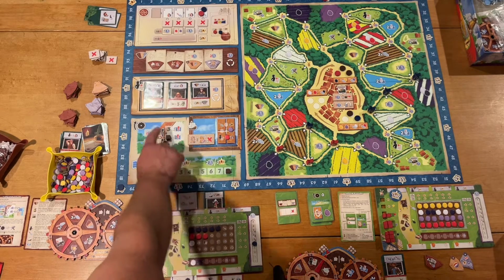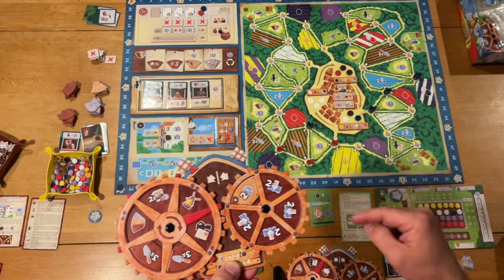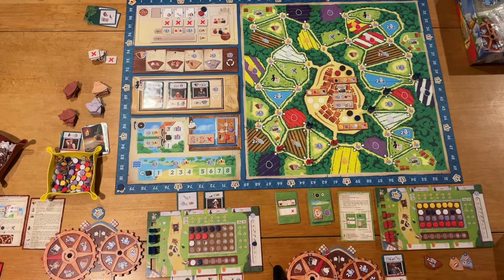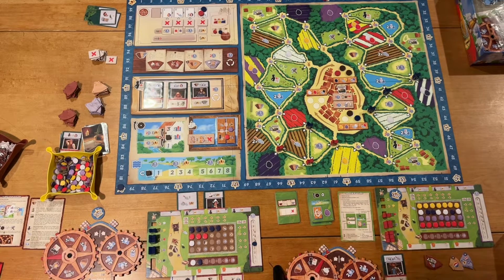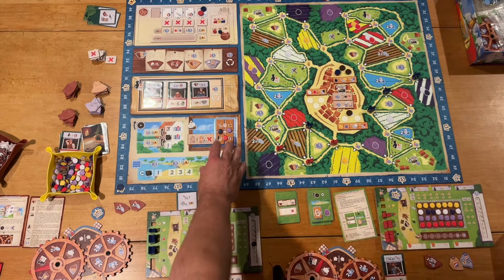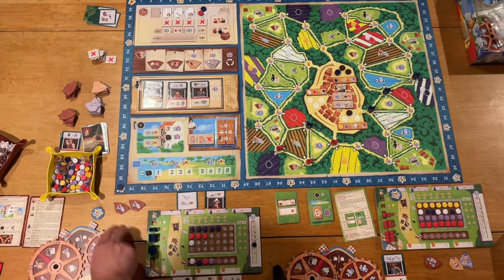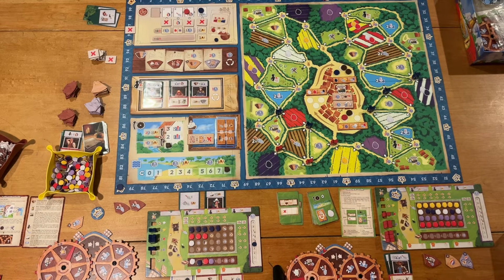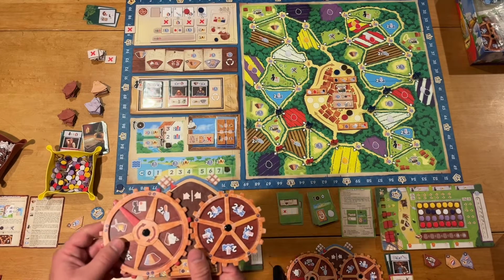Windmill Valley - Rules Speed Through with John LaRuffa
Let’s learn how to play this game as well as the solo mode for the game. ￼